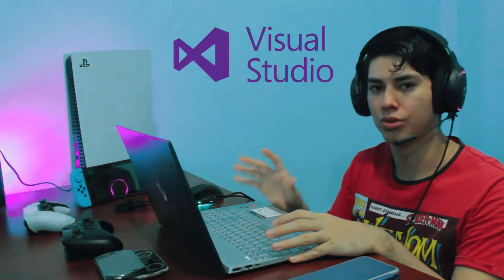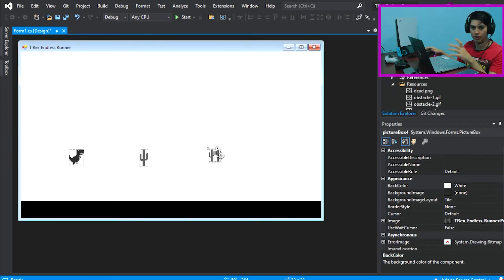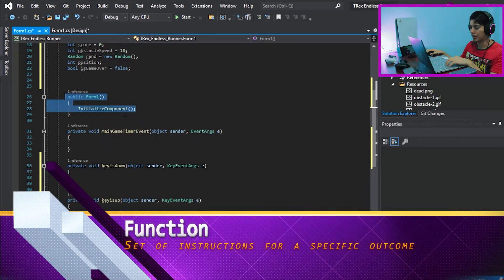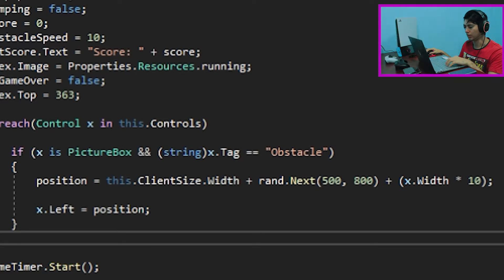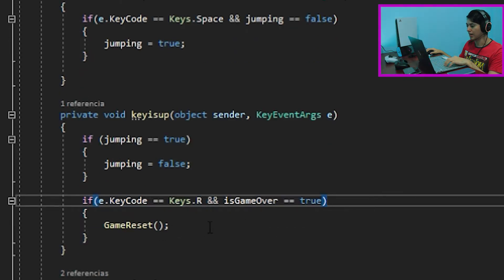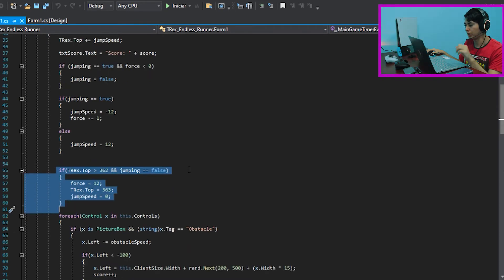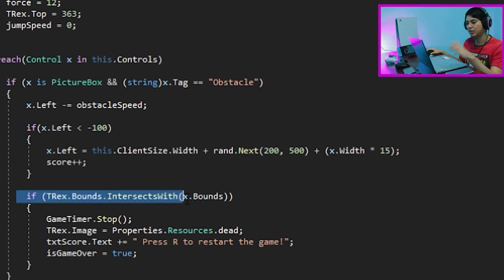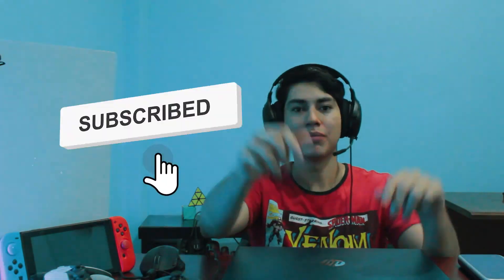Creating Your First Game - Google's T. Rex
Come along to learn how to make the famous Google's T. Rex Game.
The software used for this tutorial is Visual Studio.